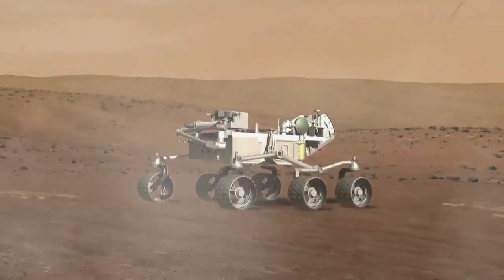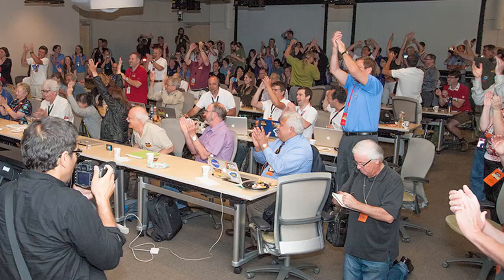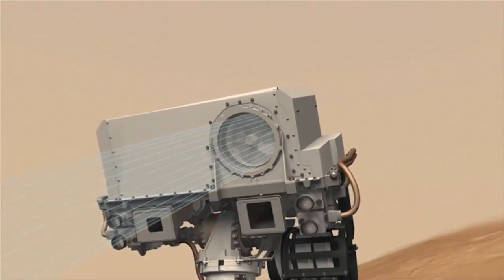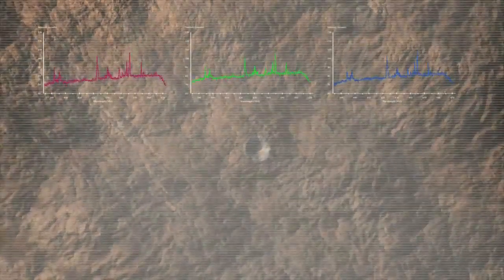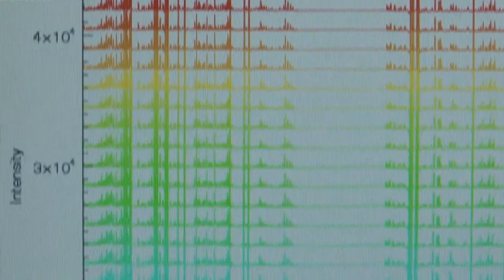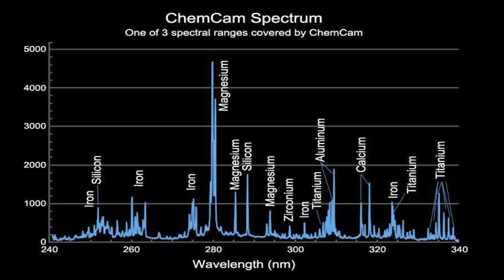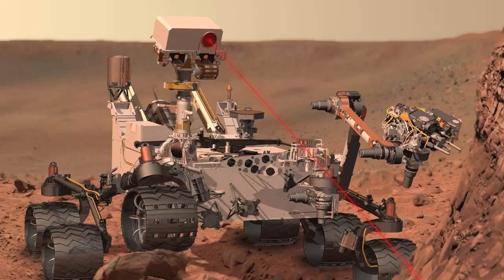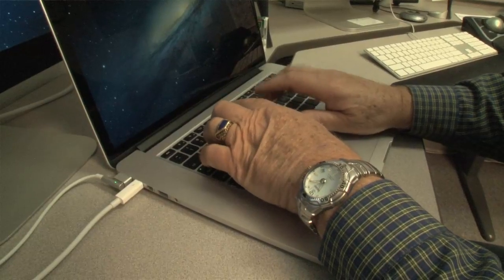Los Alamos ChemCam Team Update Oct. 2012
Members of the Los Alamos National Laboratory ChemCam team re-live their experiences during the entry, descent, and landing phase of the Mars Science Laboratory mission, including never-before-seen video from the Science Team viewing area.  Then the team updates the Curiosity rover mission with the first laser firing of the ChemCam instrument and follow-on laser firings and first data acquisition details.